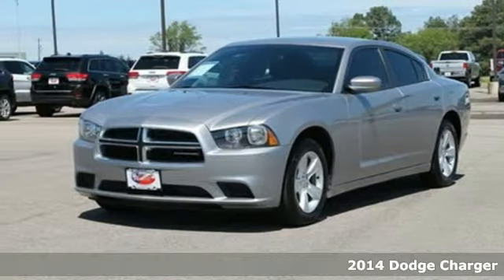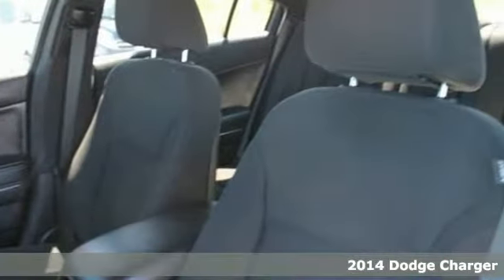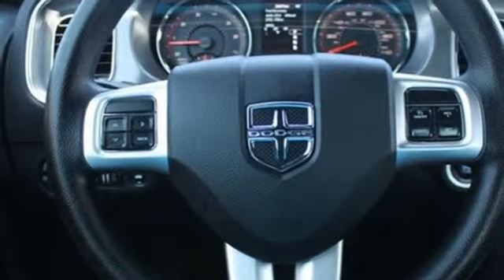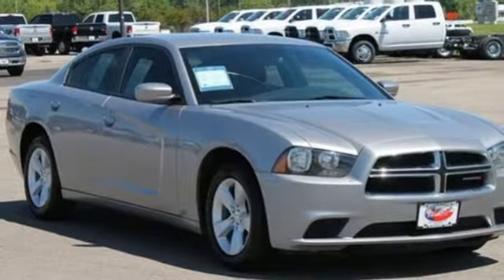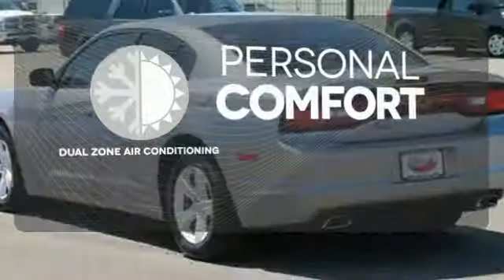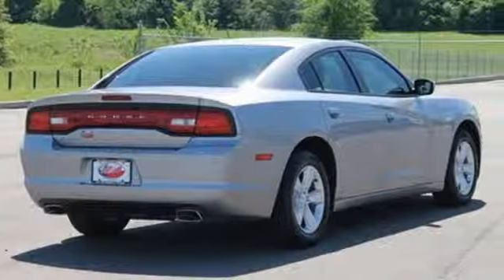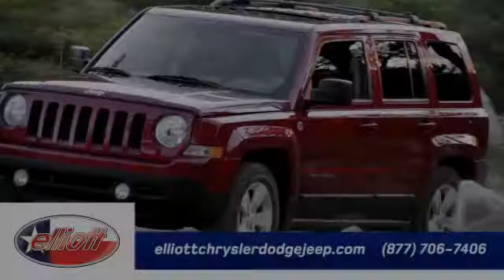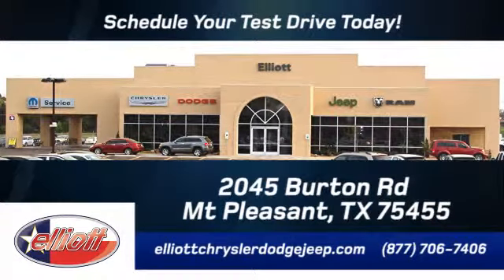2014 Dodge Charger Mt Pleasant TX Greenville, TX CP2100 - SOLD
Year: 2014
Make: Dodge
Model: Charger
Trim: SE
Engine: 3.6L V6
Transmission: Automatic
Color: Gray
Stock #: CP2100
VIN: 2C3CDXBG4EH150348
Charger SE 4D Sedan 3.6L V6 24V VVT Automatic RWD Gray Black w/Base Cloth Seats or Base Leather Seats Front dual zone A/C Remote keyless entry and Steering wheel mounted audio controls. Are you still driving around that old thing? Come on down today and get into this terrific 2014 Dodge Charger! Will tough it out with the best of them. AutocheckA® vehicle history report We also have a great selection of new vehicles available too Excellent financing and extended warranties available Call Email or just come on in to test drive today! We are conveniently located on I-30 just west of the Titus Regional Medical Center on the frontage road ELLIOTT AUTO GROUP~WHERE THE ADVERTISED PRICE IS THE ACTUAL PRICE

Address:
2045 Burton Rd.